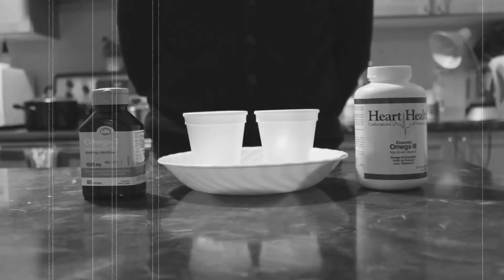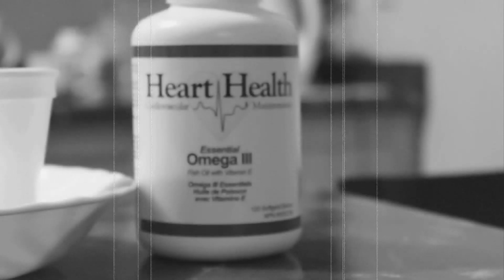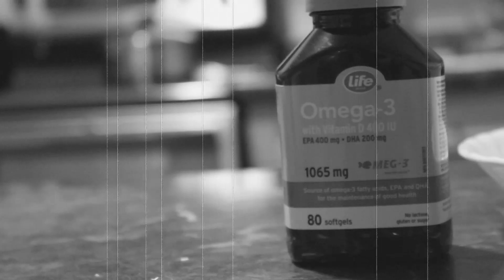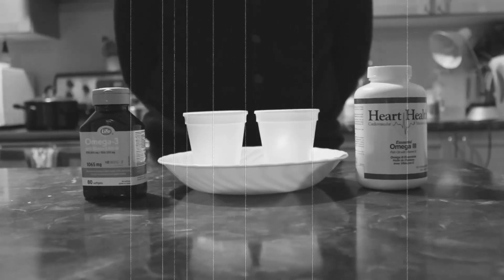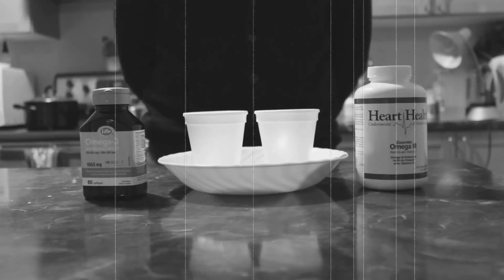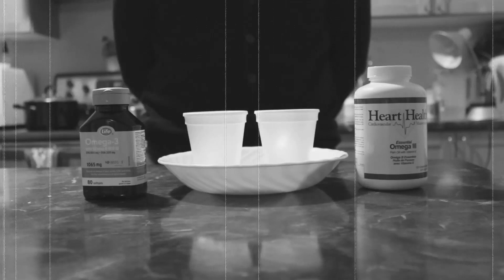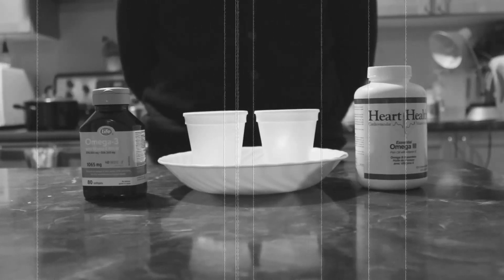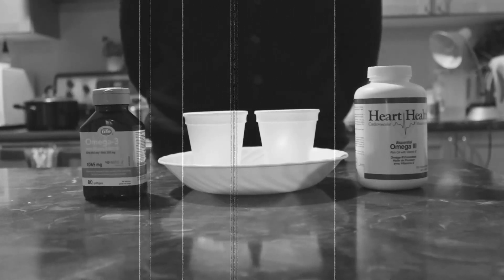Heart Health Essential Omega 3 Fish Oil Experiment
A comparison of two Omega 3 fish oil product